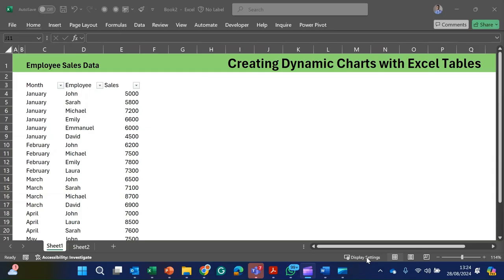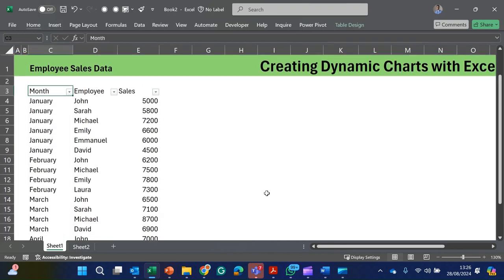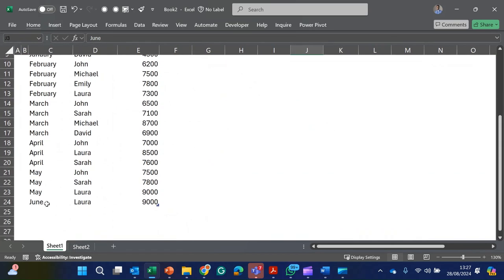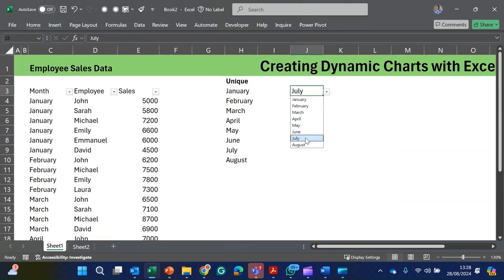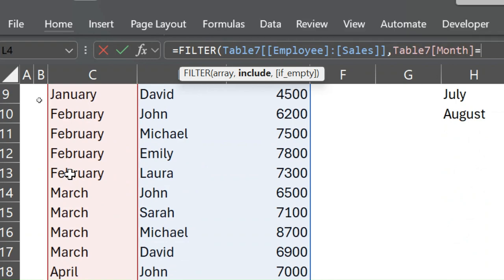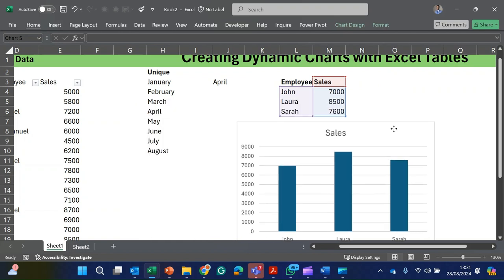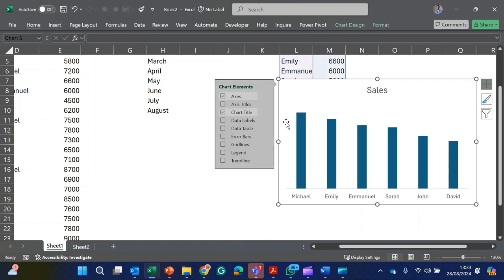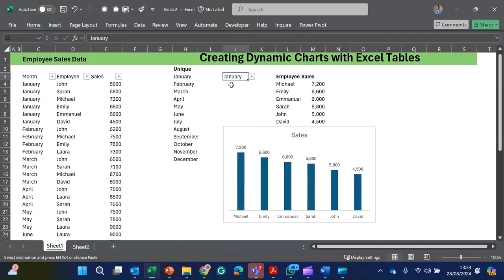Creating Dynamic Charts with Excel Tables | Excel Tips & Tricks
Elevate your data visualization by creating dynamic charts with Excel Tables! 📊✨ This tutorial will show you how to link charts to tables, making your data updates automatic and your charts instantly responsive. Perfect for anyone looking to create interactive and easily maintainable charts, whether you're a beginner or an Excel pro! 🔄💻